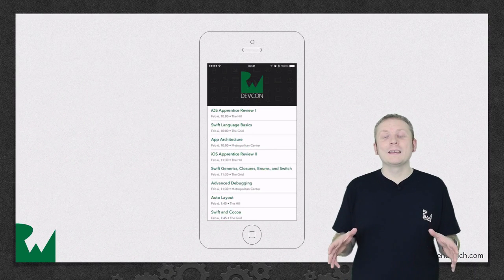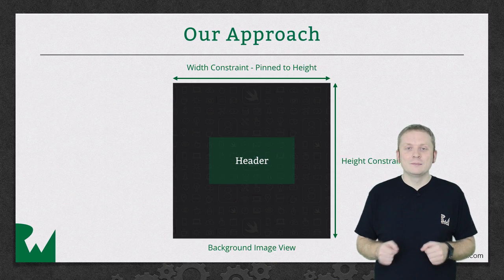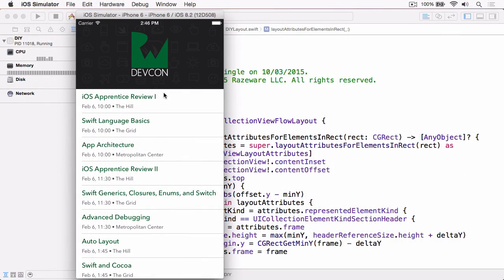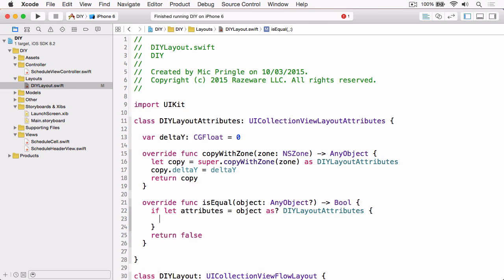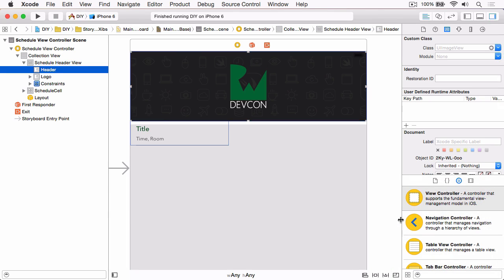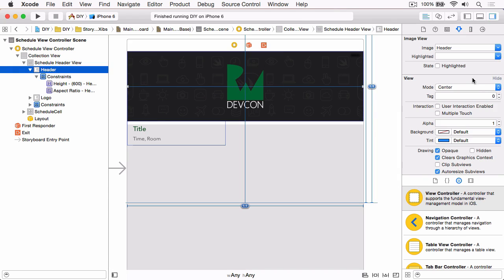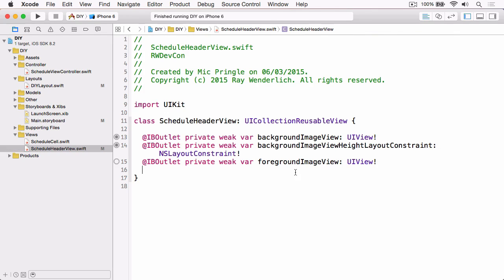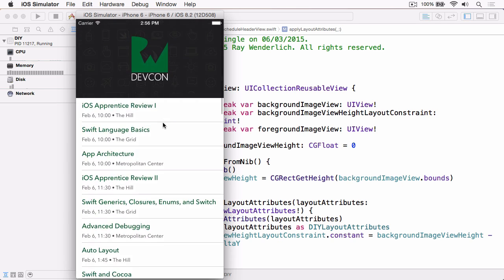DIY - Adding Depth - Custom Collection View Layouts - raywenderlich.com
In this next episode, you'll learn to add depth to the stretchy headers by way of layout attributes

From Apple Developer Docs:

A collection view is a way to present an ordered set of data items using a flexible and changeable layout. The most common use for collection views is to present items in a grid-like arrangement, but collection views in iOS are capable of more than just rows and columns. With collection views, the precise layout of visual elements is definable through subclassing and can be changed dynamically, so you can implement grids, stacks, circular layouts, dynamically changing layouts, or any type of arrangement you can imagine.

Collection views keep a strict separation between the data being presented and the visual elements used to present that data. In most cases, your app is solely responsible for managing the data. Your app also provides the view objects used to present that data. After that, the collection view takes your views and does all the work of positioning them onscreen. It does this work in conjunction with a layout object, which specifies the placement and visual attributes for your views and that can be subclassed to fit your app’s exact needs. Thus, you provide the data, the layout object provides the placement information, and the collection view merges the two pieces together to achieve the final appearance.

Creating Custom Layouts

Before you start building custom layouts, consider whether doing so is really necessary. The UICollectionViewFlowLayout class provides a significant amount of behavior that has already been optimized for efficiency and that can be adapted in several ways to achieve many different types of standard layouts. The only times to consider implementing a custom layout are in the following situations:

The layout you want looks nothing like a grid or a line-based breaking layout (a layout in which items are placed into a row until it’s full, then continue on to the next line until all items are placed) or necessitates scrolling in more than one direction.

You want to change all of the cell positions frequently enough that it would be more work to modify the existing flow layout than to create a custom layout.

The good news is that, from an API perspective, implementing a custom layout is not difficult. The hardest part is performing the calculations needed to determine the positions of items in the layout. When you know the locations of those items, providing that information to the collection view is straightforward.

Creating Layout Attributes

The attributes objects that your layout is responsible for are instances of the UICollectionViewLayoutAttributes class. These instances can be created in a variety of different methods in your app. When your app is not dealing with thousands of items, it makes sense to create these instances while preparing the layout, because the layout information can be cached and referenced rather than computed on the fly. If the costs of computing all the attributes up front outweighs the benefits of caching in your app, it is just as easy to create attributes in the moment when they are requested.

Regardless, when creating new instances of the UICollectionViewLayoutAttributes class, use one of the following class methods:

layoutAttributesForCellWithIndexPath:
layoutAttributesForSupplementaryViewOfKind:withIndexPath:
layoutAttributesForDecorationViewOfKind:withIndexPath:
You must use the correct class method based on the type of the view being displayed because the collection view uses that information to request the appropriate type of view from the data source object. Using the incorrect method causes the collection view to create the wrong views in the wrong places and your layout does not appear as intended.

After creating each attributes object, set the relevant attributes for the corresponding view. At a minimum, set the size and position of the view in the layout. In cases where the views of your layout overlap, assign a value to the zIndex property to ensure a consistent ordering of the overlapping views. Other properties let you control the visibility or appearance of the cell or view and can be changed as needed. If the standard attributes class does not suit your app’s needs, you can subclass and expand it to store other information about each view.